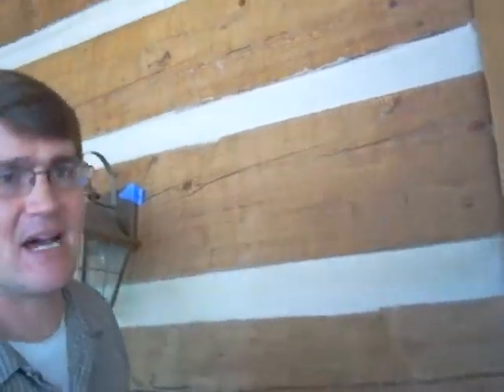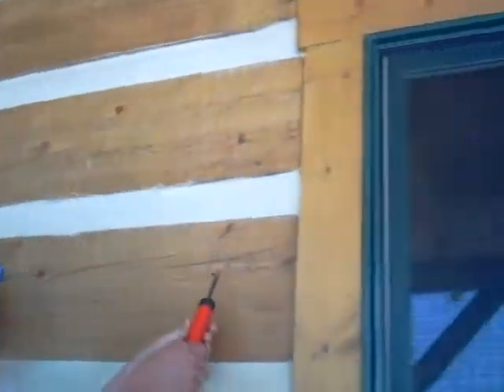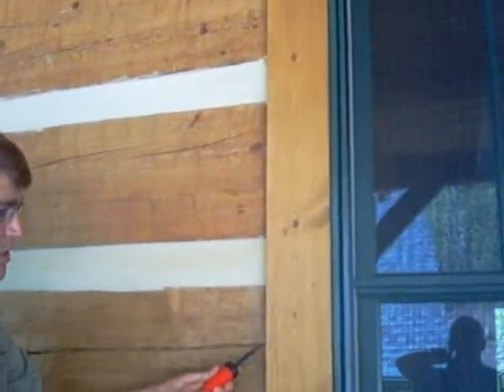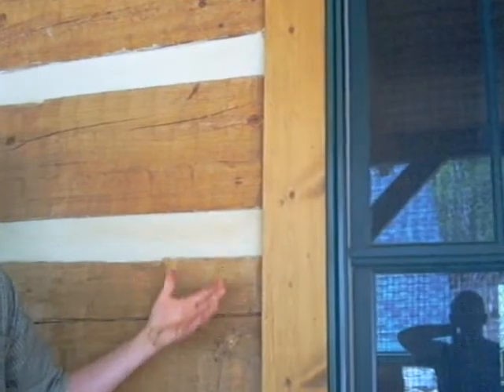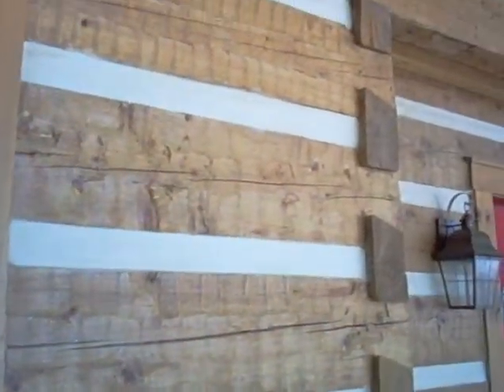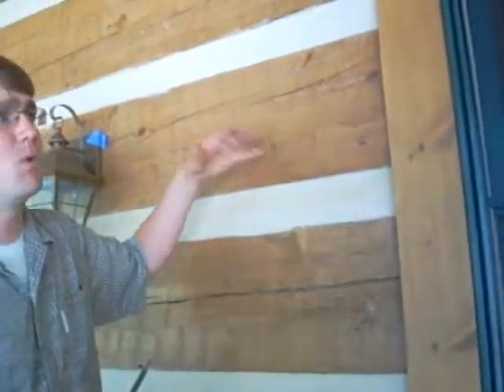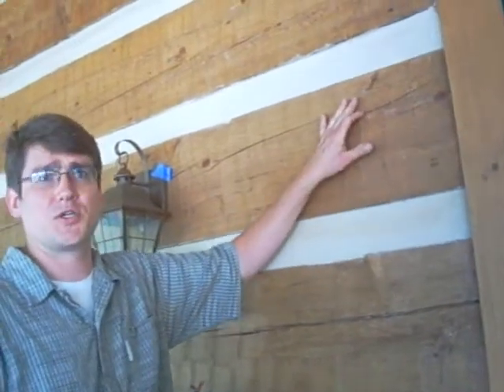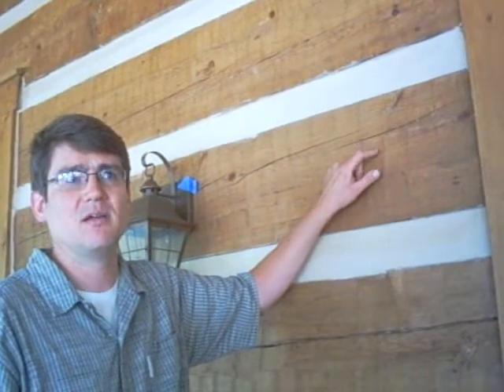Log Cabin Project 32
Conservation Pros, an Asheville-based building performance contractor, conducting a building performance audit and remediation on a fantastically leaky, brand new log home in Black Mountain, North Carolina.